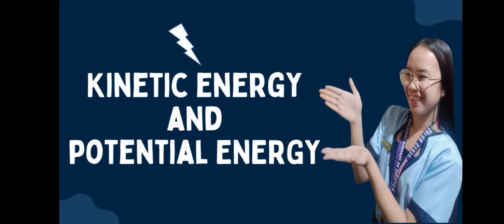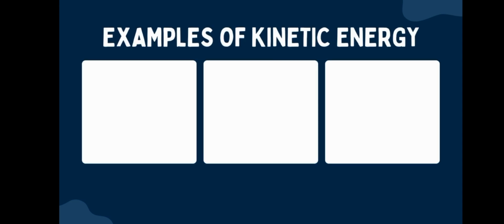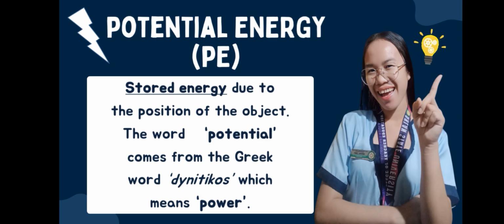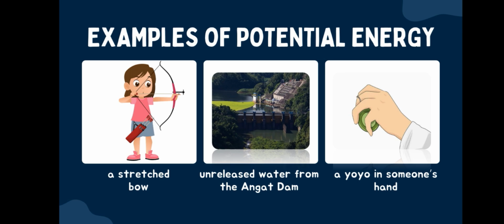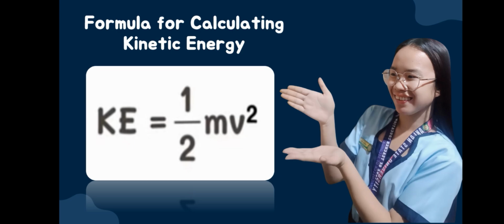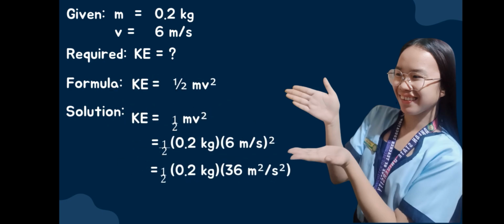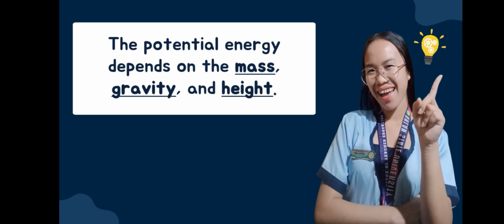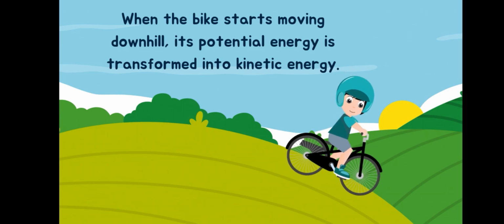Kinetic Energy and Potential Energy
A video presentation about what is kinetic and potential energy and some of its real-life examples.

Submitted by: Jovelyn I. Senit